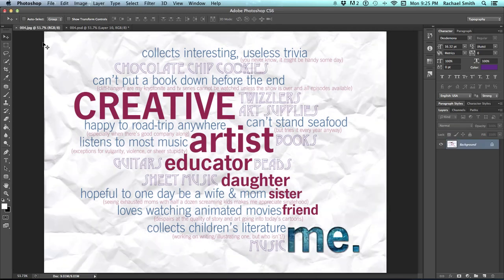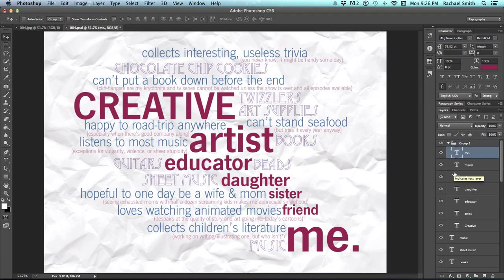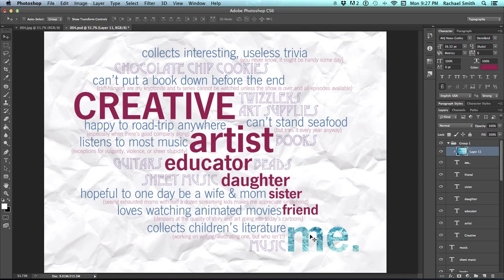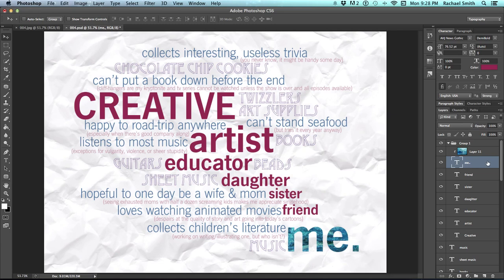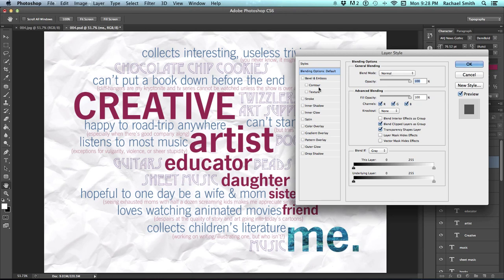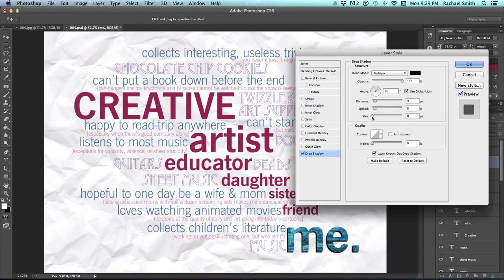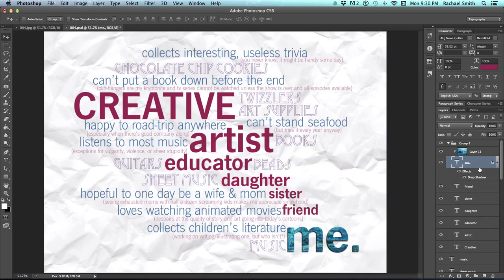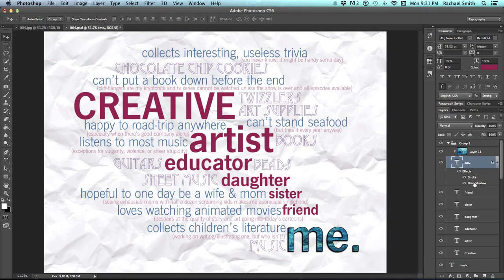Adding Texture 2